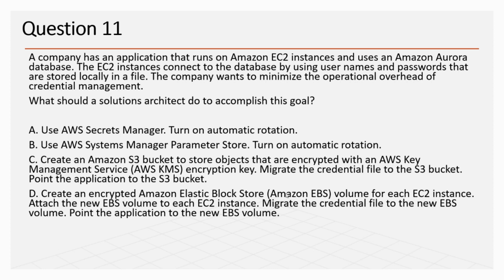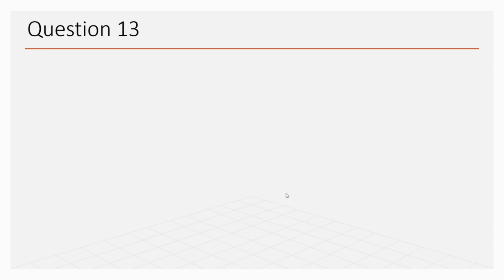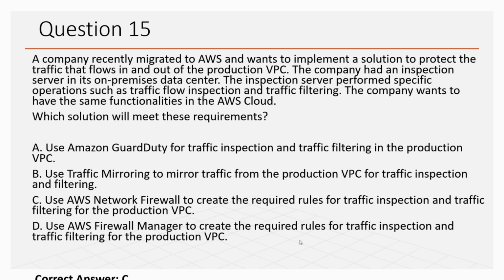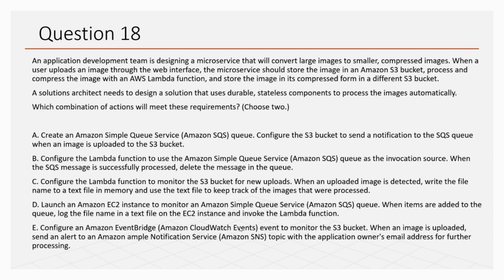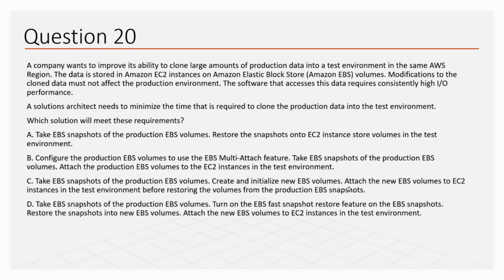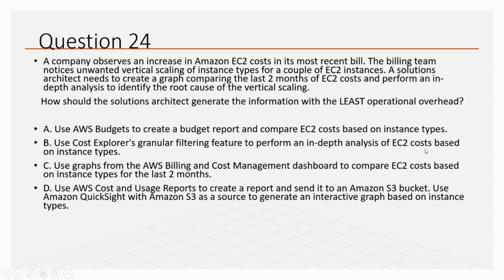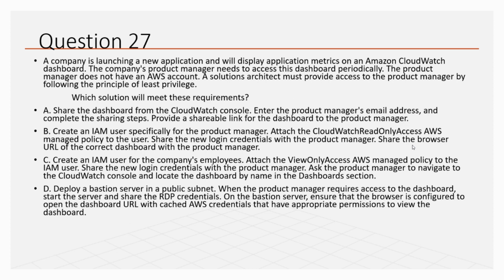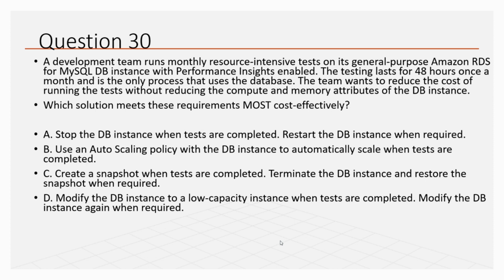AWS Solution Architect Associate (SAA-C03) Exam Questions 2023- Part 2 | MUST WATCH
Hello All, 😊

In this video, I share AWS Solution Architect Associate (SAA-C03) Real Exam Questions - Part 2.
I will be uploading more videos on AWS Solution Architect Associate exam questions and answers soon.
These are the latest AWS Solution Architect Associate question answers which can help you pass the exam successfully.

Go check it out! I hope this video will be helpful and informative for you guys!

I have posted on LinkedIn about my experience of passing the AWS CPE exam in a post.